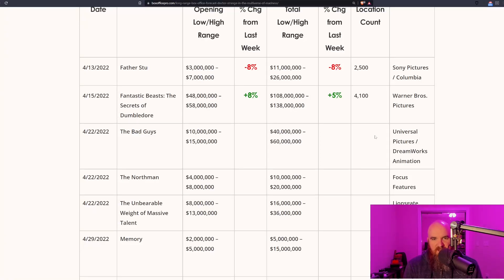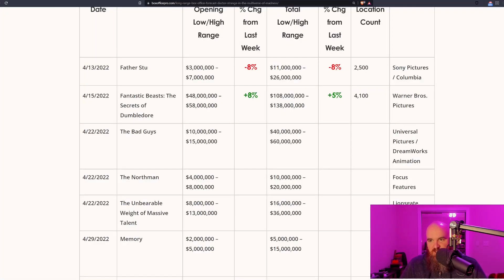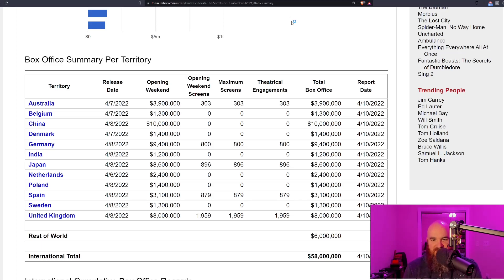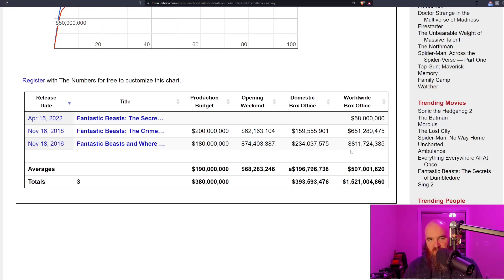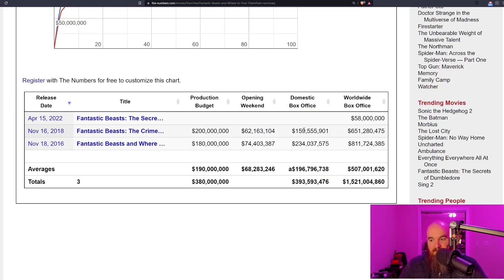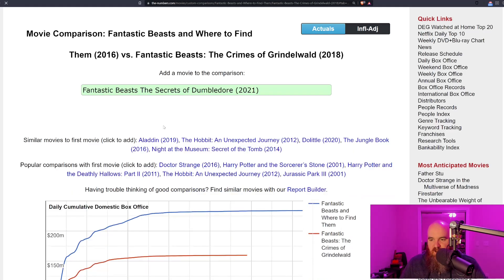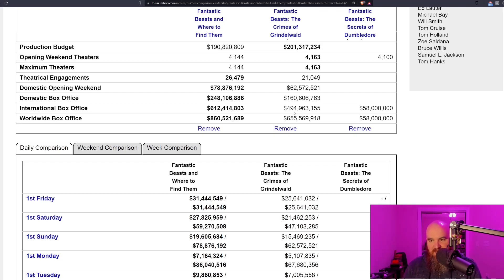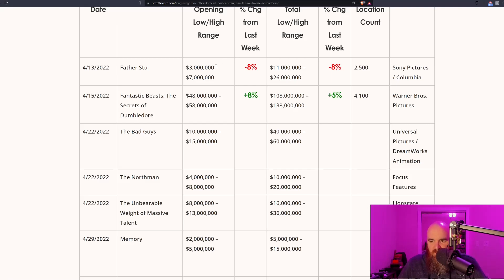Fantastic Beasts: The Secrets of Dumbledore...Box Office Flop?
Fantastic Beasts 3 opened in 22 international markets last week and if the early numbers (and the law of diminishing returns) are taken at face value...The Secrets of Dumbledore could end up being a massive flop for Warner Brothers

Crypto:
Bitcoin: 38DJeVNELLHnoo1tEogba9MnwDYaf8YkQT
Ethereum: 0xFfD58ea7545b833749b3373d5F31bC993F950e2e